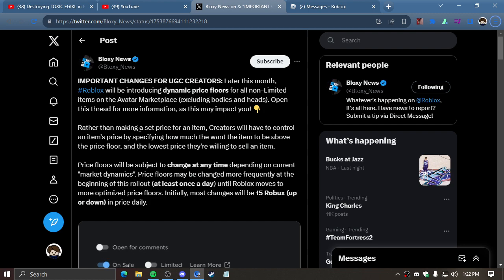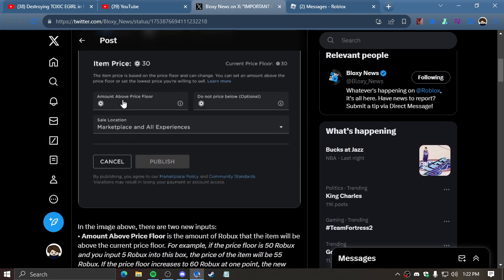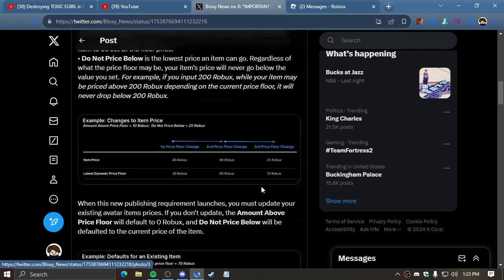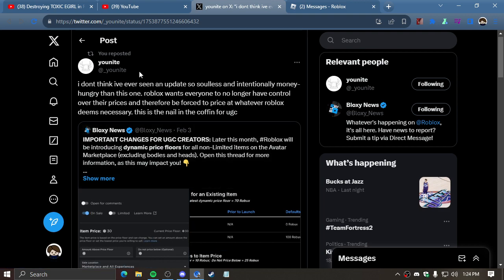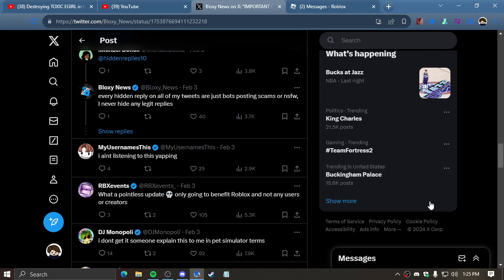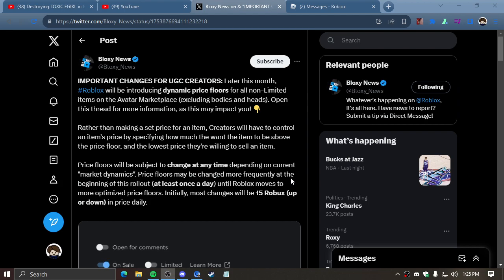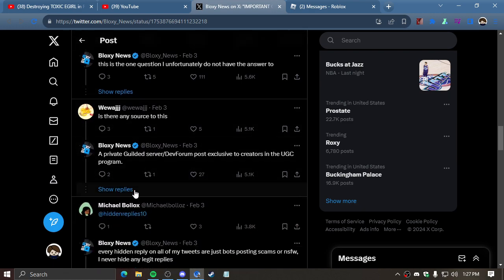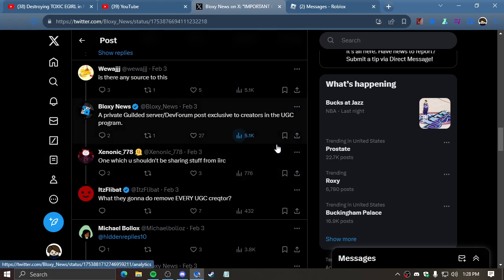roblox greed update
roblox is greedy lol